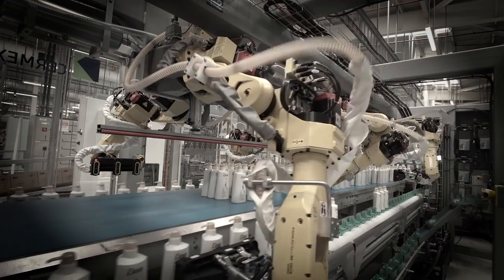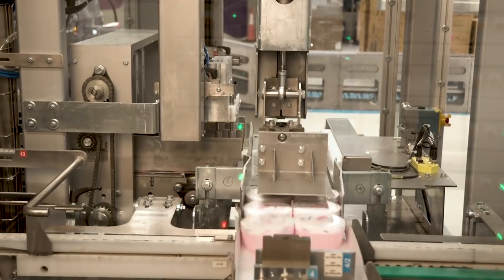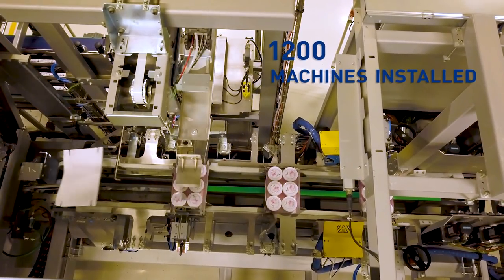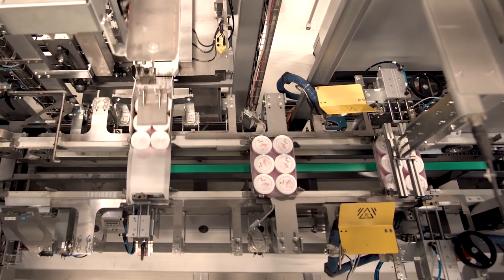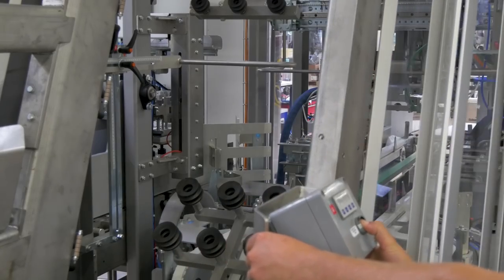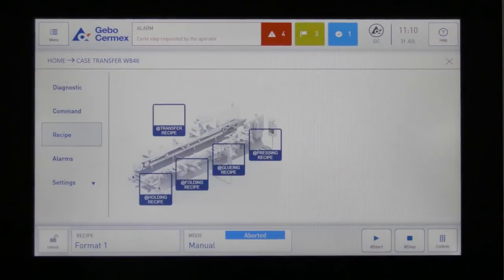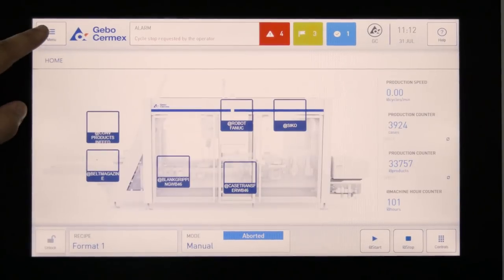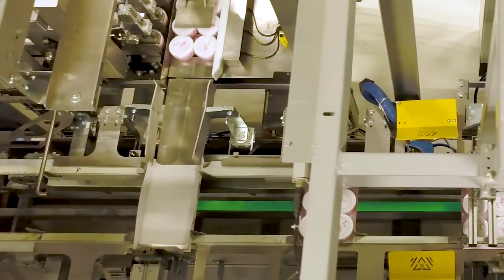WB46 Wrap Around packer for Unilever’s skin cream line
WB46 wrap-around case packer, a smart “Industry 4.0” system designed for greater flexibility, hygiene, and ergonomics

Handling six different formats of pots and trays, the equipment is capable to run at up to 25 trays per minute.